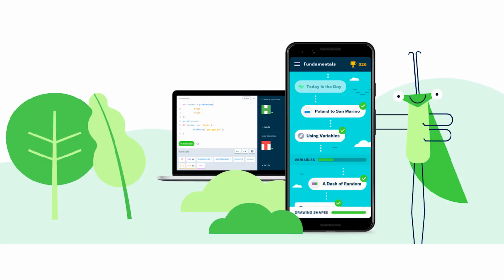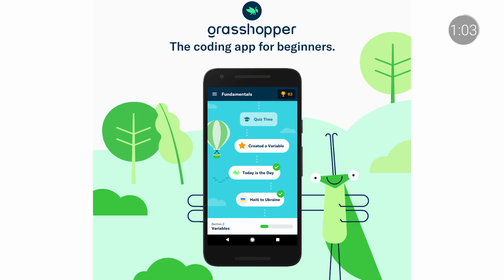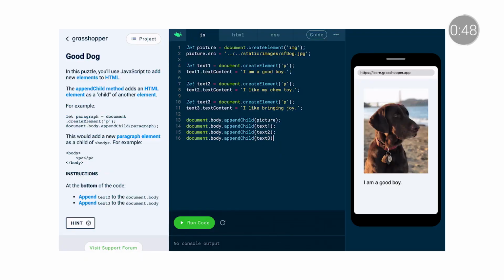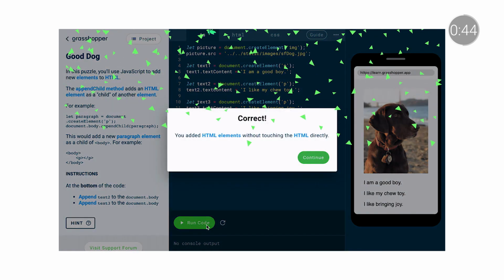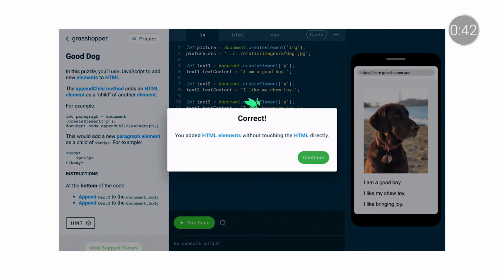EDU in 90: Coding with Grasshopper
Grasshopper is an easy and effective way for beginners to learn how to code. Available on desktop, Android, and iOS, Grasshopper teaches the fundamentals of JavaScript with fun, quick lessons designed for learners ages 13 and up.

Don’t miss an episode!  See the full EDU in 90 series playlist at g.co/EDUin90

Are you an administrator interested in learning more about Chromebooks for your school?
Want to hear about the latest from Google for Education?  Sign up to receive our newsletter, product updates, tips, and more
Let us know what you think about EDU in 90, and any ideas you have for future episodes